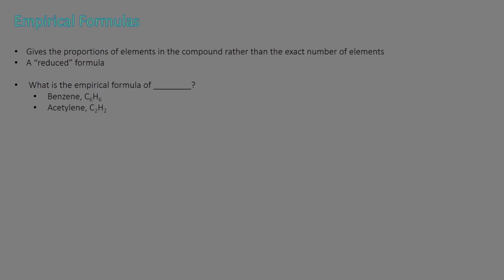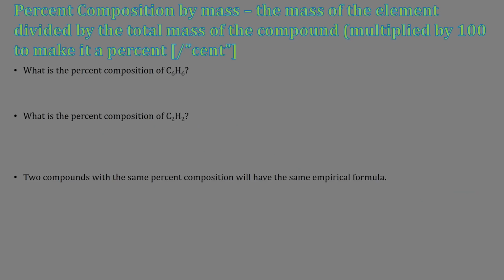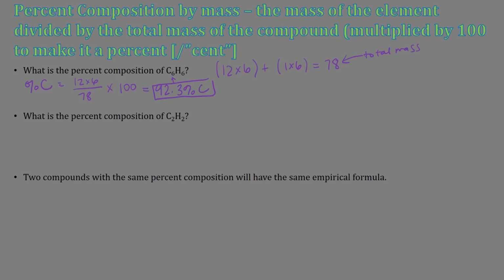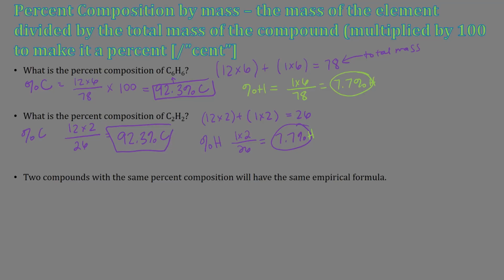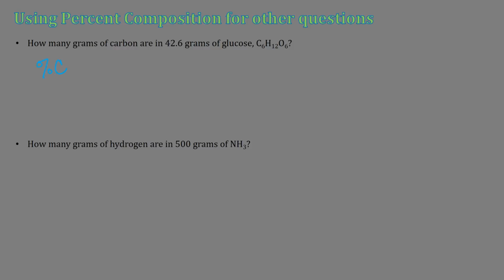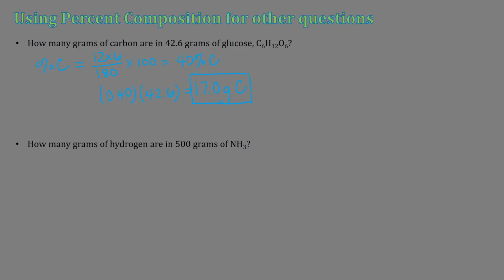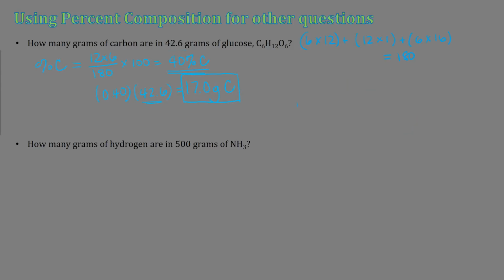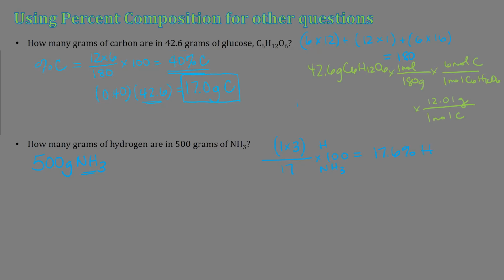1.3/1.4 Empirical Formulas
Using Empirical Formulas